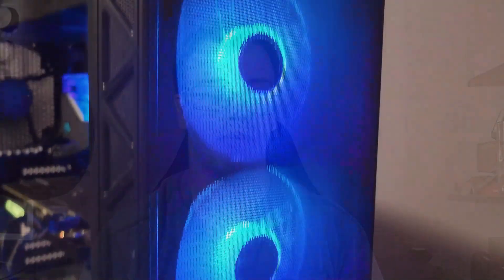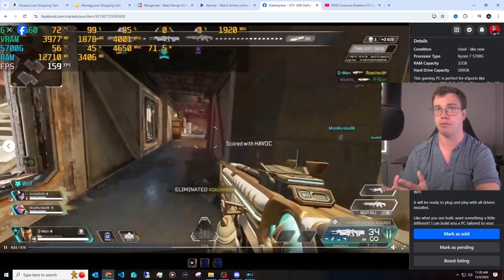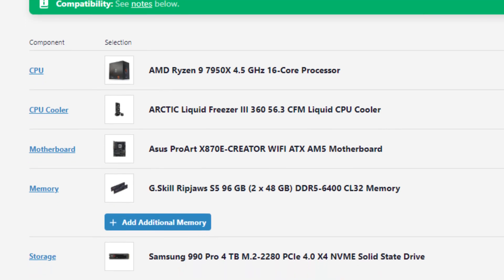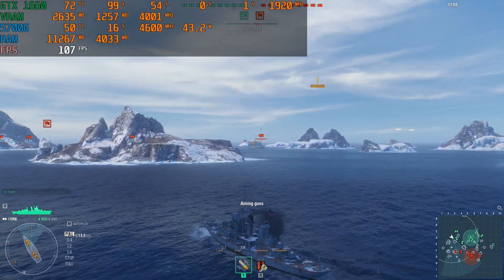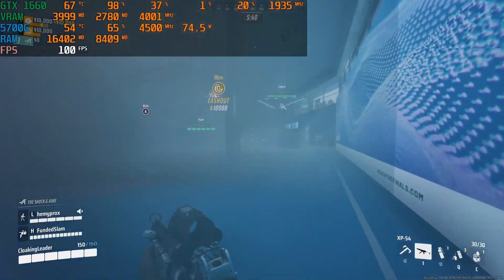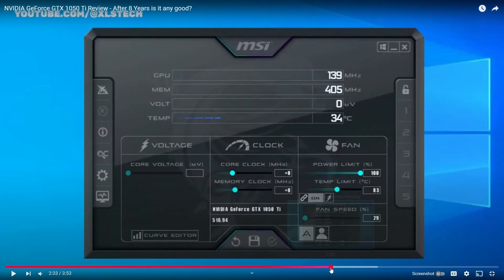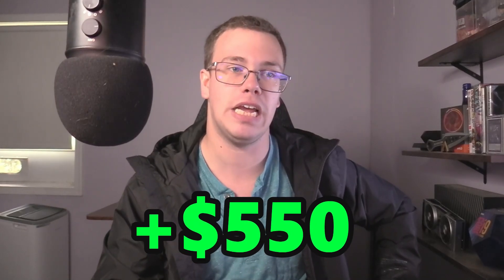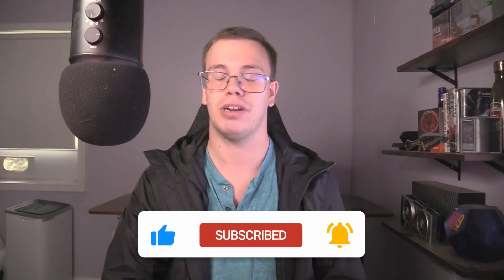Flipping PC with USA Banned PC Components | EP: 2 PC Flipping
Today we'll be flipping pc with USA Banned these PC Components. Flipping pc until we can build the ultimate gaming pc.

Part List
CPU Cooler (Upgrade)
RAM (Optional)
Power Supply 700watt
Power Supply 750watt (Upgrade)
NVMe SSD
Hard Drive (Upgrade)
PC Case